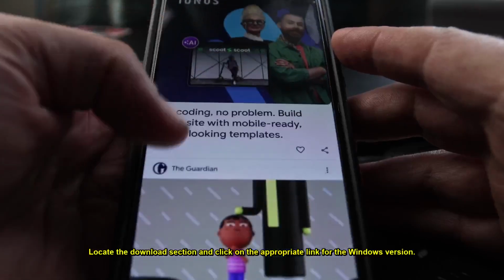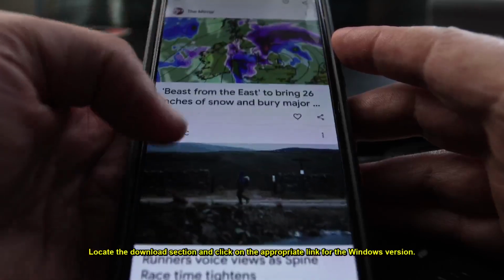How to install Nuke Studio on Windows for color and VFX - Step By Step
In this step-by-step tutorial, learn how to install Nuke Studio on Windows for color grading and visual effects (VFX) workflows. Whether you're a beginner or an experienced user, this guide covers everything you need to get started with Nuke Studio smoothly. Discover essential tips, system requirements, and troubleshooting advice to ensure a successful installation. Unlock your creative potential in color correction and VFX with Nuke Studio today!